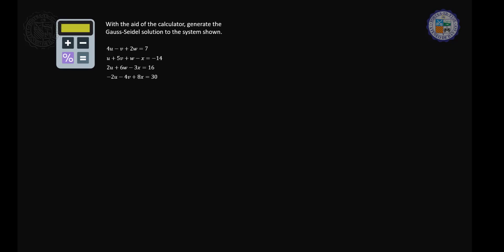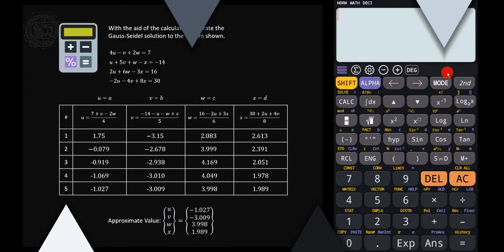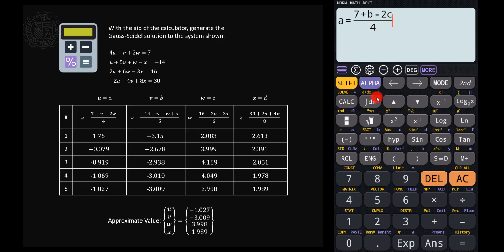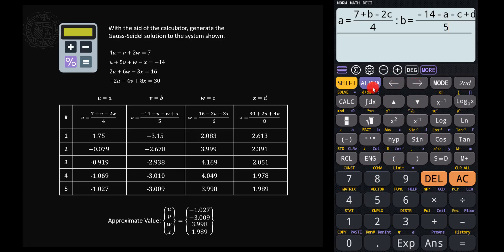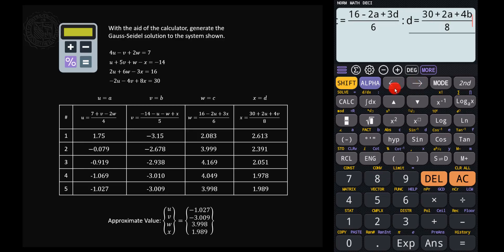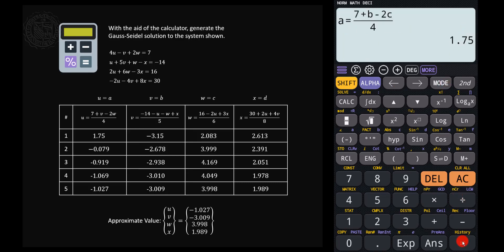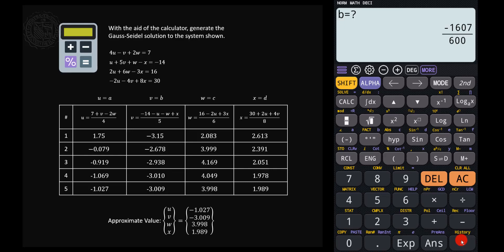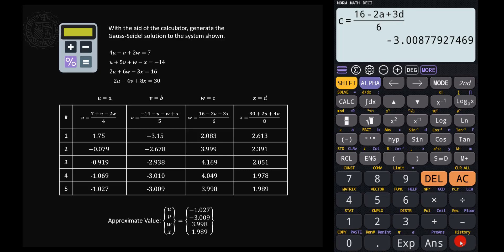How to program GAUSS-SEIDEL algorithm in an Android-based scientific calculator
Finding the solution to a system of linear equations by programming Gauss-Seidel's Method in your scientific calculator. The method works only for calculators with programming functions.

Please watch this video in full screen. Thank you!